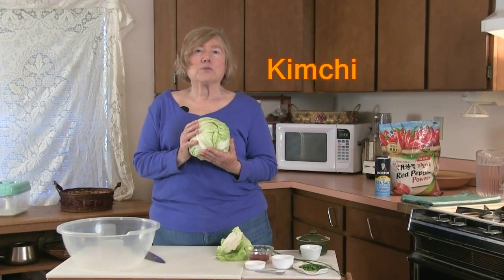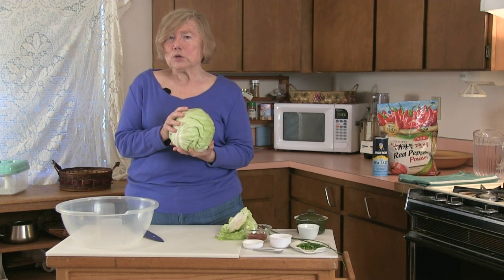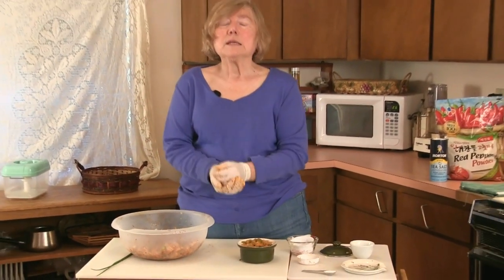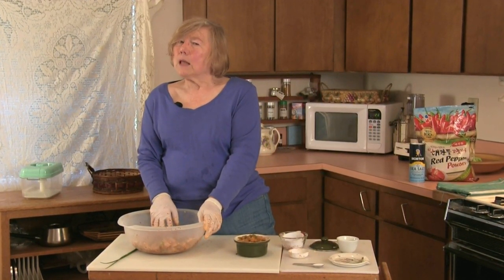Kimchi Recipe Using Ball Head Cabbage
Kimchi, also spelled Kimchee or Gimchi is a traditional food in Korea. Think of it as the Korean sauerkraut. Basic ingredients are usually Asian "cabbage, salt, ground hot pepper, and garlic. European ball head cabbage is used as well and makes a very good kimchi. Western head cabbage is easier to grow in a home garden and more available in grocery stores. Make a small batch of kimchee, let it lightly ferment and refrigerate. Eat with a variety of Asian foods. Kimchi is salty and we suggest holding back on soy sauce or other high salt ingredients. Not only is it nutritious, high in probiotics but it is one of those foods that is like salsa. Once you acquire a taste for it and discover new ways to use, it becomes a necessity.